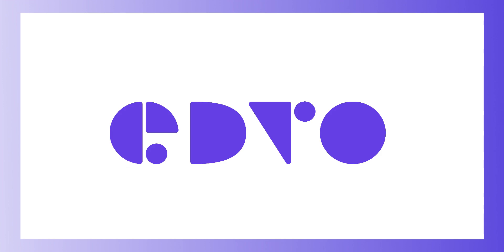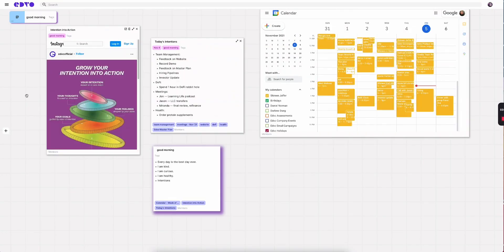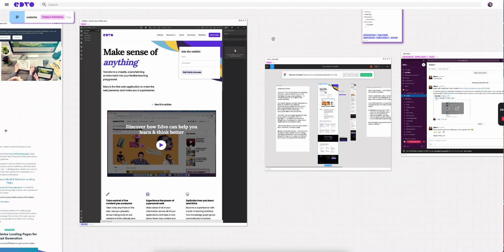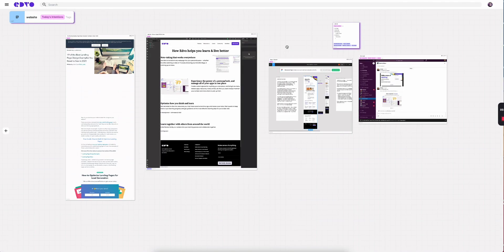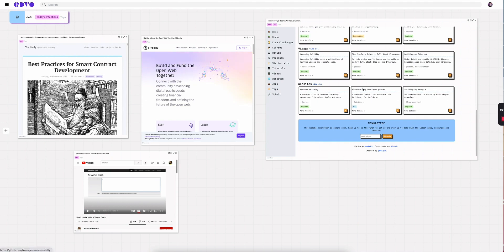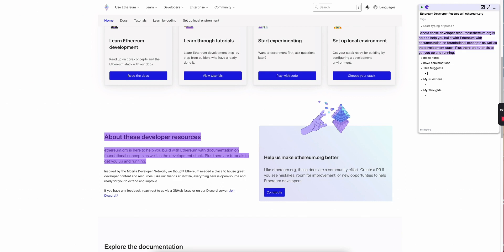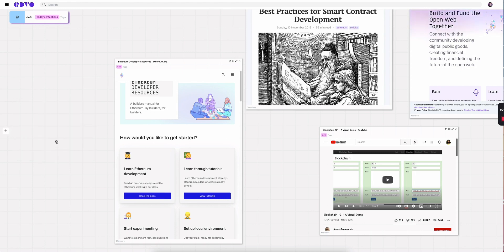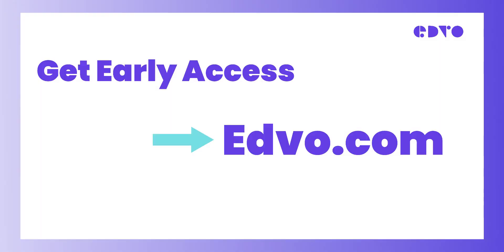Edvo beta demo - November 2021